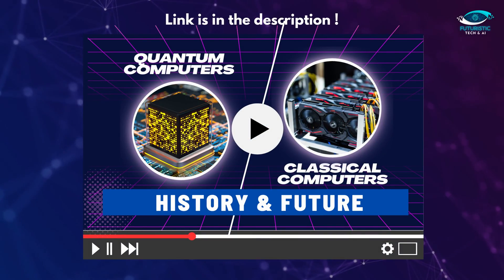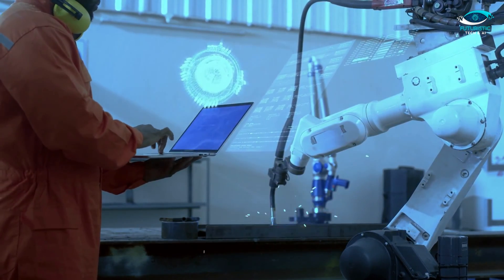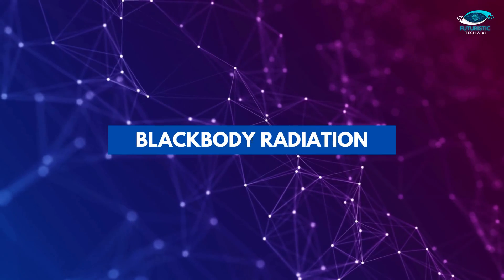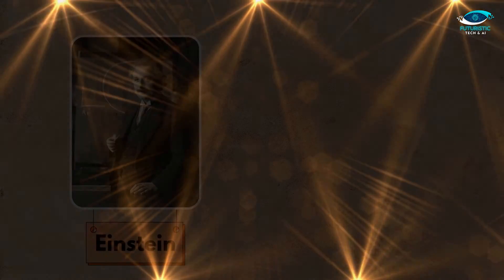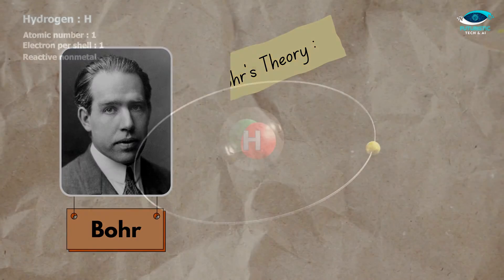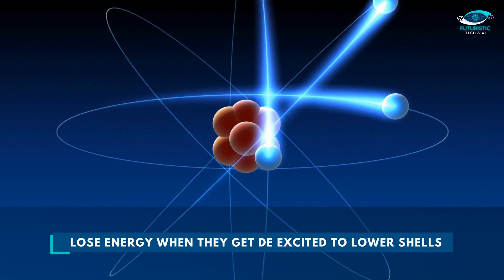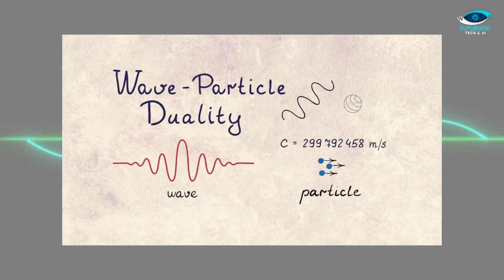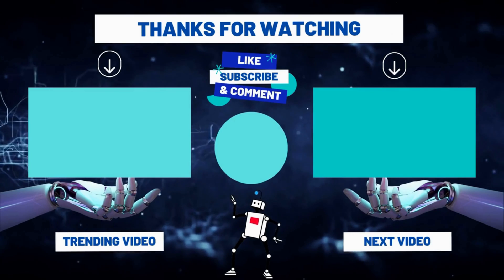Unraveling the Mystery of Quantum vs. Classical Physics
Classical Physics Versus Quantum Physics: Exploring the Fundamental Differences | Futuristic Tech & AI
Quantum Physics vs Classical Physics: Bridging the Gap between the Macro and the Microcosm
Video Description:
Welcome back to Futuristic Tech & AI! In this captivating video, we delve into the intriguing realms of Classical Physics versus Quantum Physics. As we embark on this enlightening journey, we aim to answer burning questions such as: What distinguishes Classical Physics from Quantum Physics? How did Quantum Physics emerge from its classical counterpart? And what does the future hold for Quantum Physics?

To understand the disparity between the two, let's begin with a simple comparison. Classical Physics operates within a realm of predictability, where knowing an object's initial position, speed, and forces acting upon it allows us to forecast its future state. However, in the enigmatic domain of Quantum Physics, predictability becomes uncertain. Here, objects can traverse multiple paths simultaneously, and our understanding is limited to calculating probabilities.

To witness the magic of nature's experiments that shed light on these distinctions, we explore remarkable phenomena:

Blackbody Radiation: Classical theory posited that each frequency of vibration should possess the same energy. However, Max Planck's groundbreaking work revealed that energy is quantized into discrete clumps known as quanta. This revolutionary concept paved the way for Quantum Physics.

The Photoelectric Effect: Contrary to classical expectations, dimness did not impede the ejection of electrons from metallic surfaces. Einstein's prediction of energy clumps, called photons, explained that a specific frequency of light could liberate electrons regardless of its intensity. This phenomenon challenged classical assumptions.

The Hydrogen Atom: Classical physics suggested that an orbiting electron should continuously emit electromagnetic radiation, eventually collapsing into the proton. Niels Bohr's quantum model introduced the notion of discrete energy states and explained that electrons transition between these states by emitting or absorbing photons. This concept of quantum jumps transformed our understanding of atomic behavior.

In summary, Classical Physics failed to fully elucidate the workings of nature, while Quantum Physics revealed a realm of mysterious and probabilistic behavior on the atomic scale. Wave-particle duality continues to captivate scientists to this day. Quantum Physics has already ushered in a new era, encompassing groundbreaking advancements like Quantum Zero Point Energy, Quantum Teleportation, Quantum Machine Learning, Quantum Information and Cryptography, and more.

Join us on this captivating exploration of the Classical and Quantum domains, offering a glimpse into the intricate nature of our universe. Don't miss out on this thought-provoking video, exclusively on Futuristic Tech & AI!